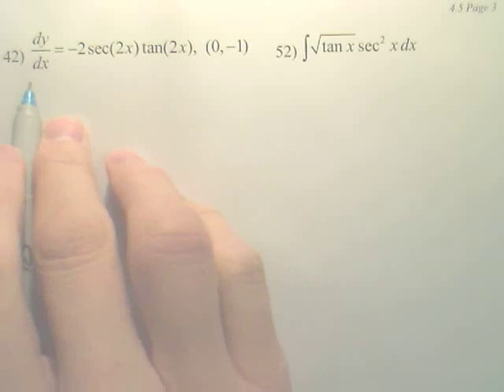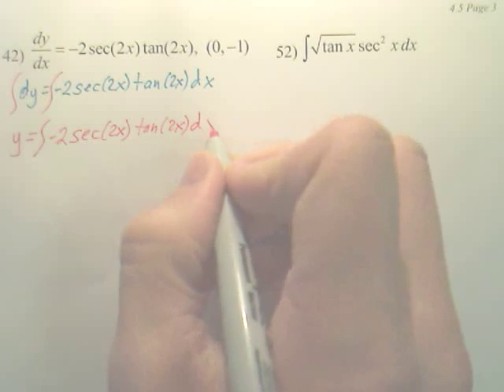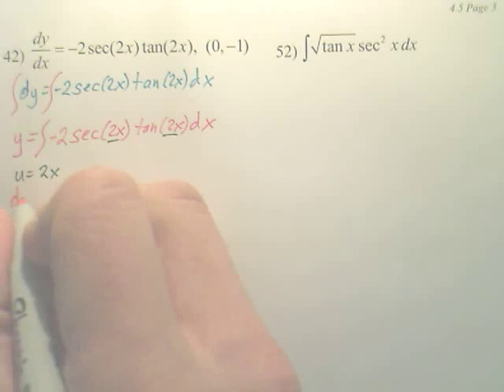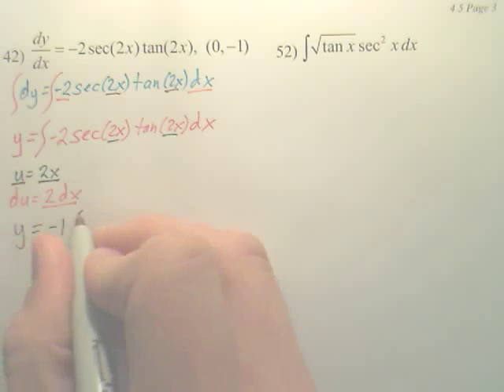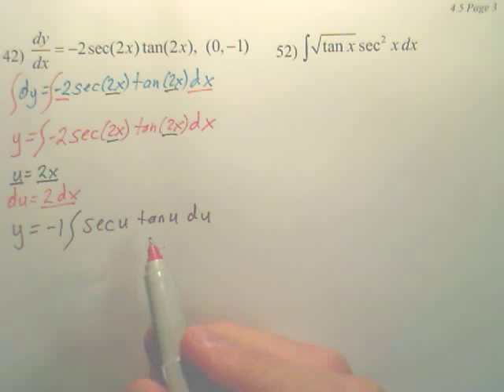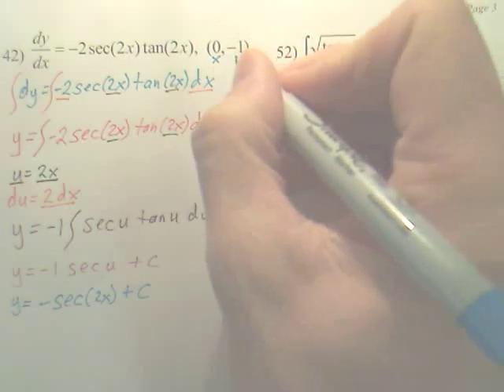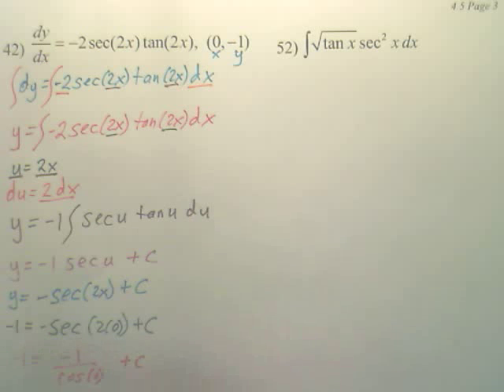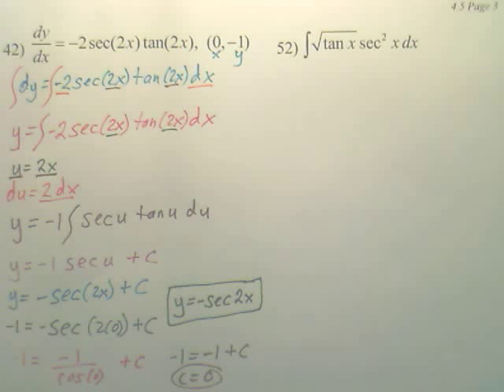4.5c1 Integration by Substitution - Calculus